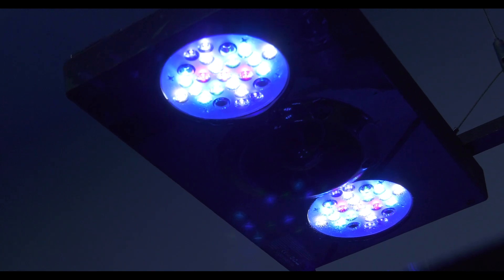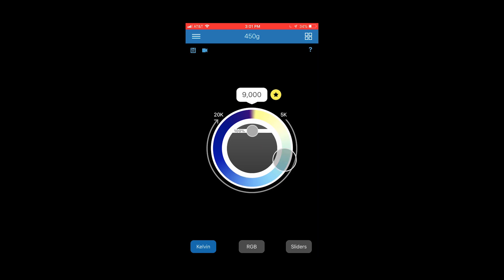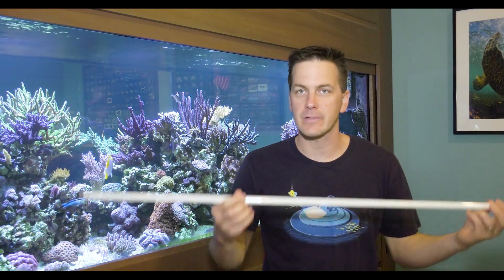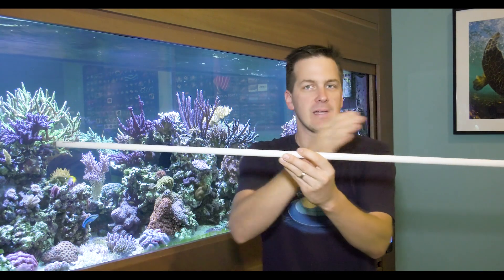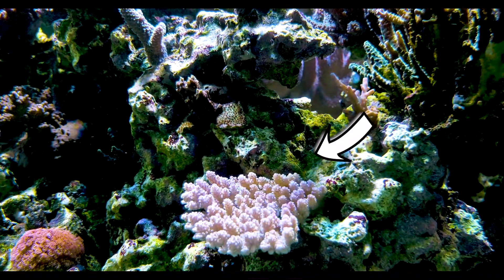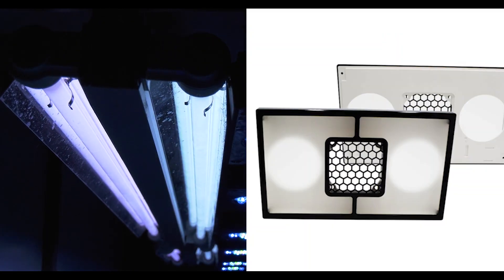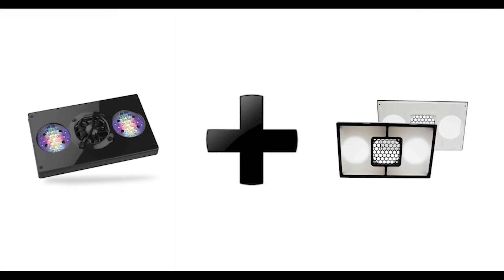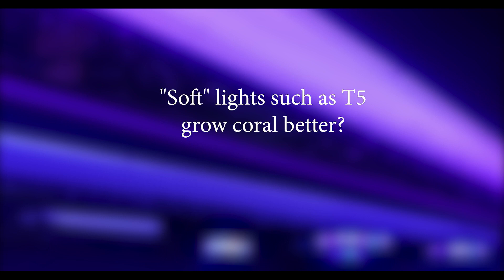RADION Diffusers vs T5s - Ecotech Marine Products - Tips & Tricks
In this episode of our series, Ecotech Marine Products - Tips & Tricks, Mark will discuss T5s vs. LED Diffusers; which is right for you? Join us as we share how to choose between point-specific lighting and awning directional lighting.